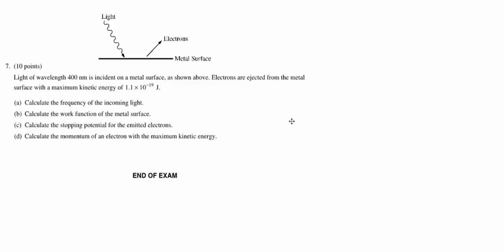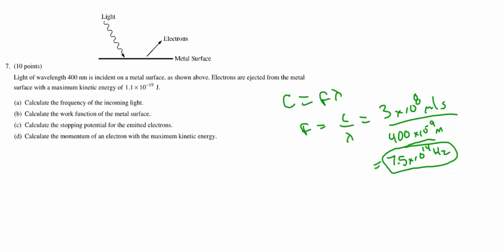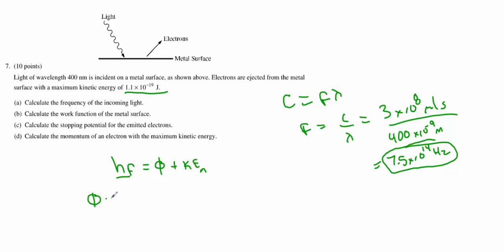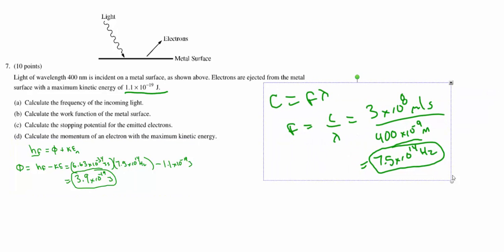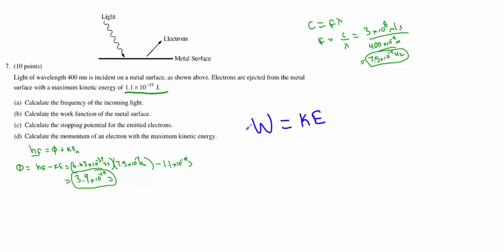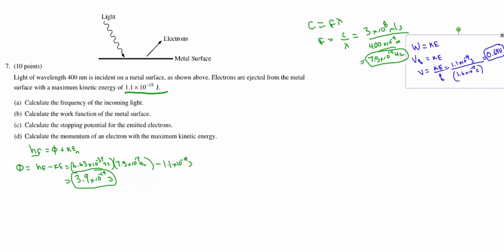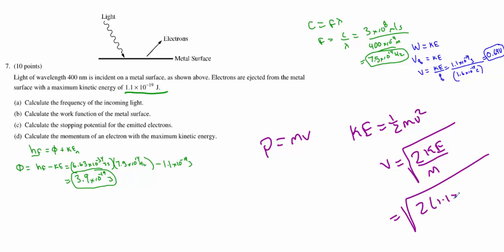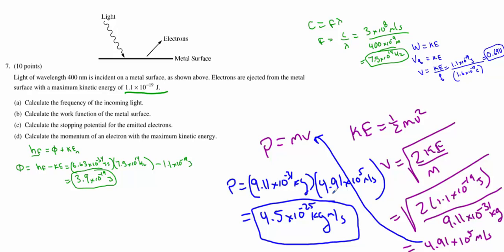AP Physics 1 - 2010 (AP B) - Question 7 - Modern Physics - Photoelectric Effect